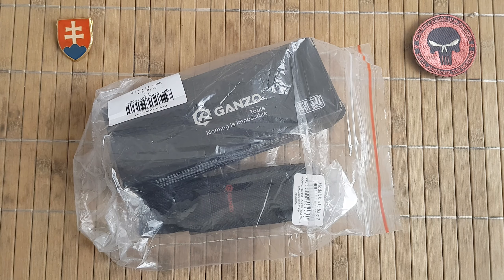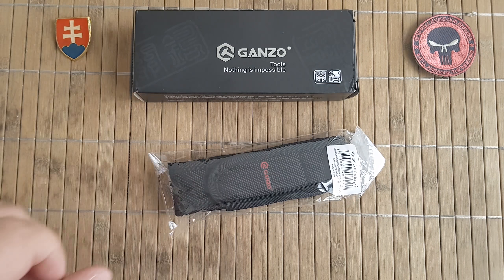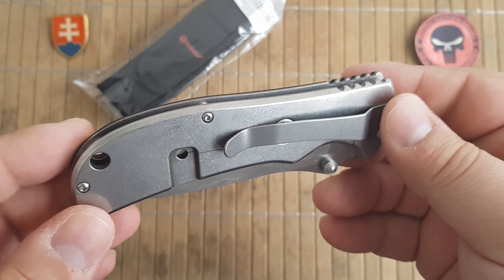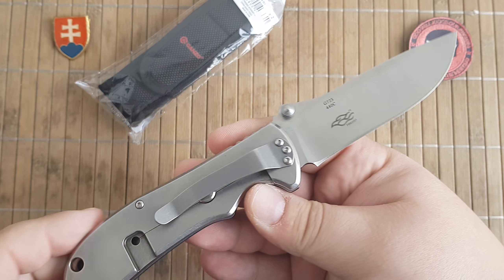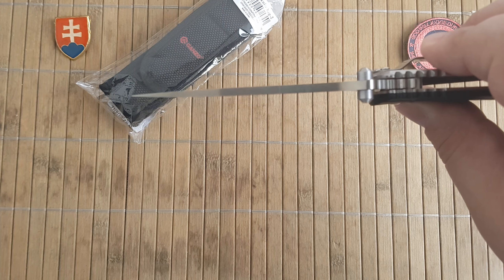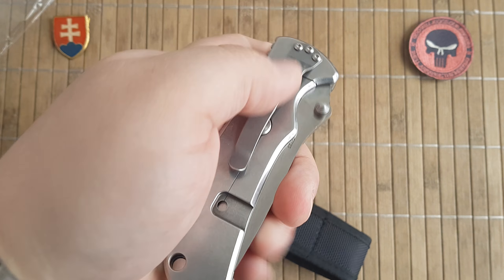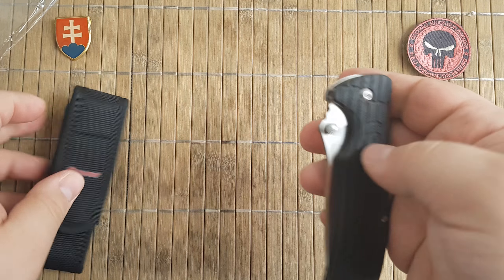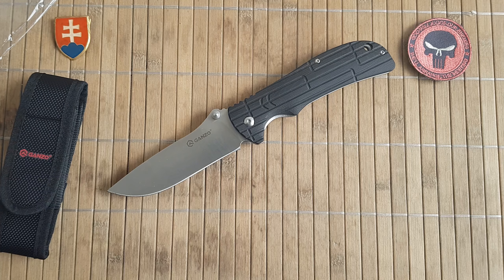GANZO G723 Frame Lock Folding Knife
reduce the price when products not at sales

Model: G723
Brand: GANZO
Blade Material: 440C Stainless Steel
Handle Material: G10,Stainless Steel
Folding Length: 12cm
Unfold Length: 21.5cm
Blade Length: 9cm
Blade Width : 3.2cm
weight: 200 g